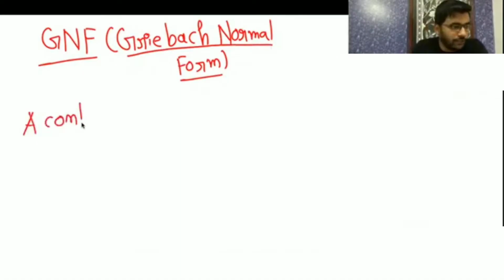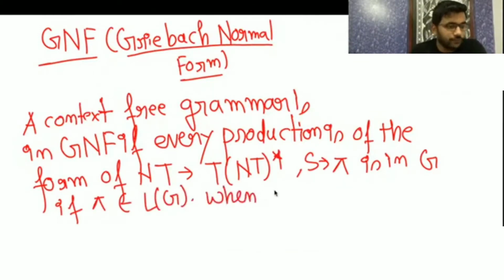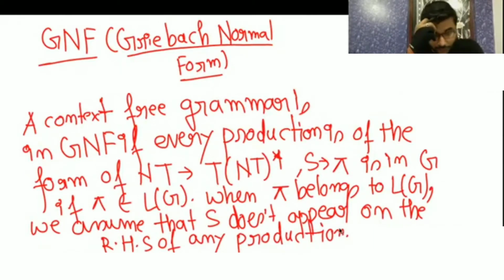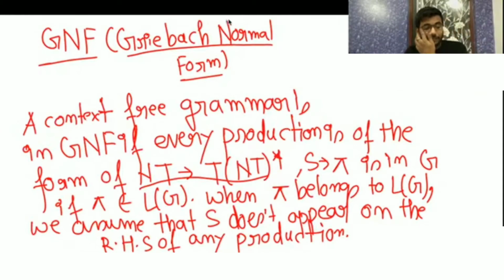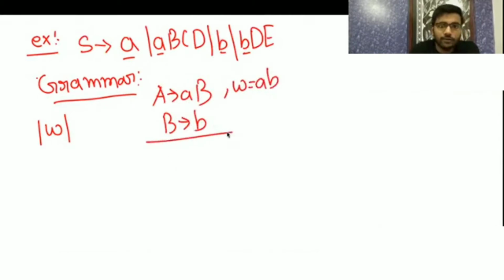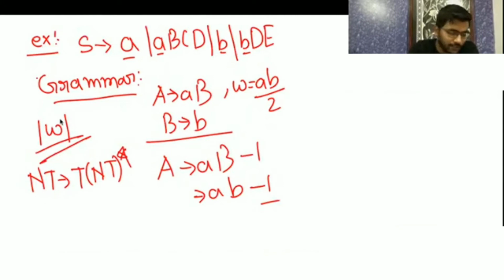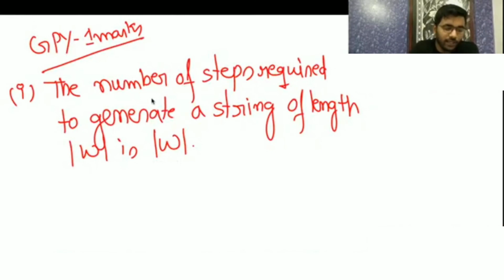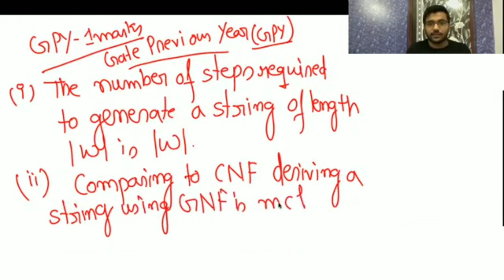145 Theory of Computation | Griebach Normal Form (GNF) | Example | Gate Previous Year Question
1) Griebach Normal Form (GNF)
2) What is Griebach Normal Form (GNF)
3) What is the Example of Griebach Normal Form (GNF)
4) Griebach Normal Form (GNF),Gate Previous Year (1 Marks) Question

Timetable:-
0:50- What is Griebach Normal Form (GNF), Explained in Detail
3:13- Example of Griebach Normal Form (GNF), Explained in Detail
5:00- Gate Previous Year (1 Marks) Question on Griebach Normal Form (GNF)